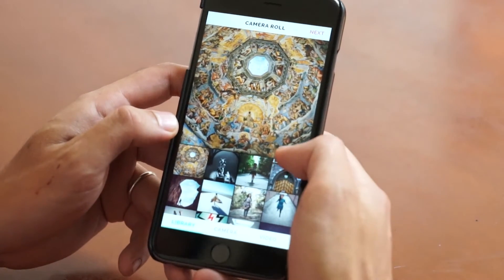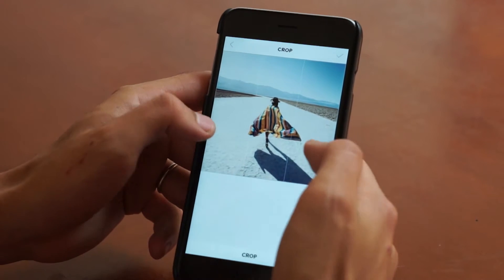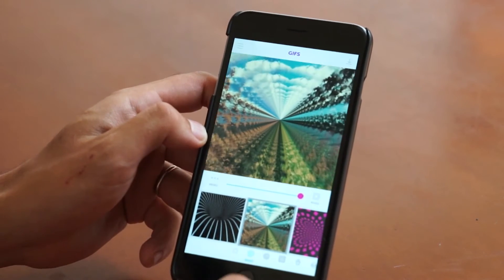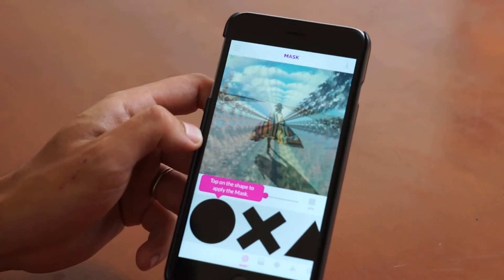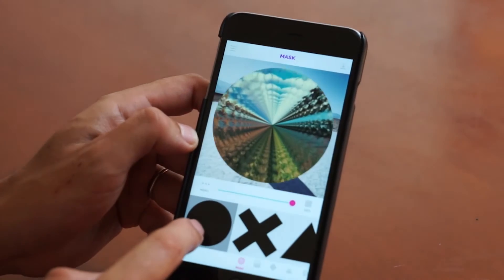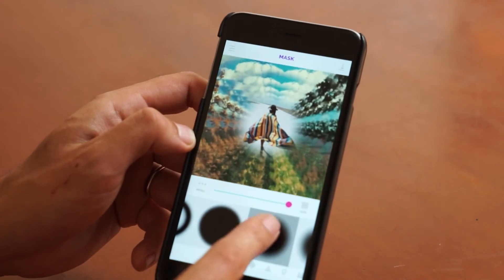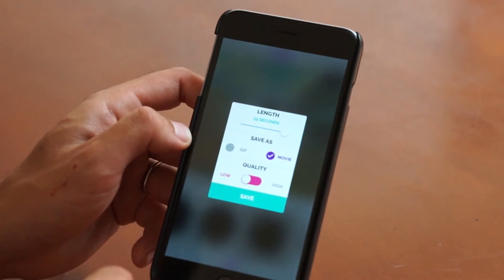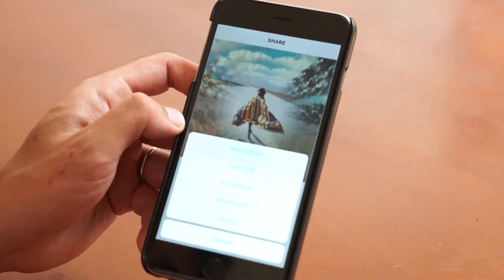Gifx Tutorials | Basics | How to add a Gif & Mask to your project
Download our new & unique gif app Gifx and start creating your own awesome designs.

Don't forget to hastag your photos gifx, so we can see what you come up with!